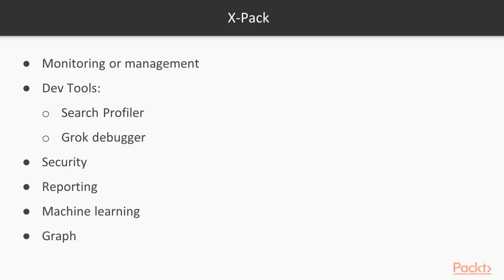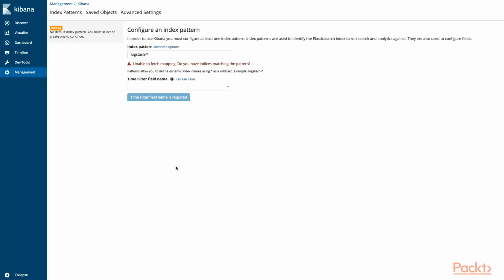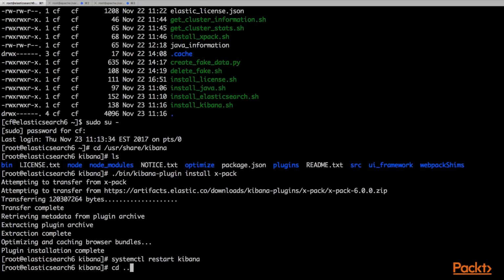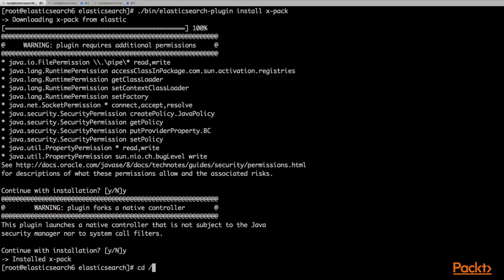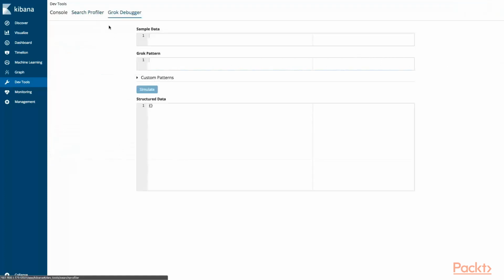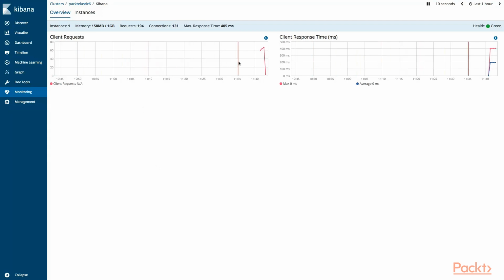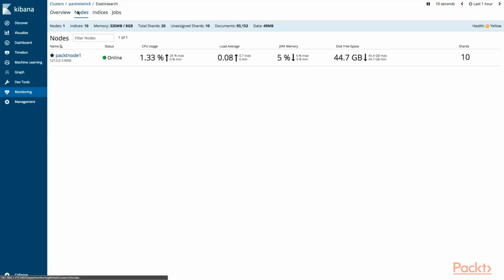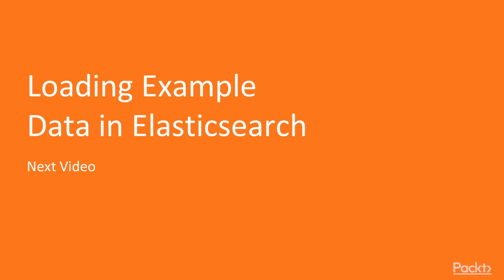05 Enable Monitoring via X Pack for Elasticsearch and Kibana